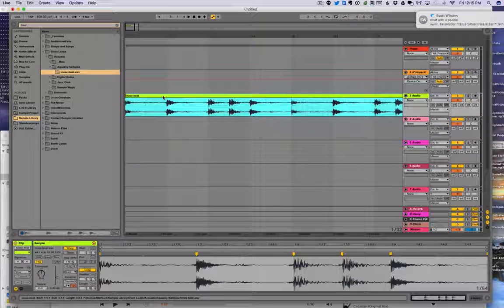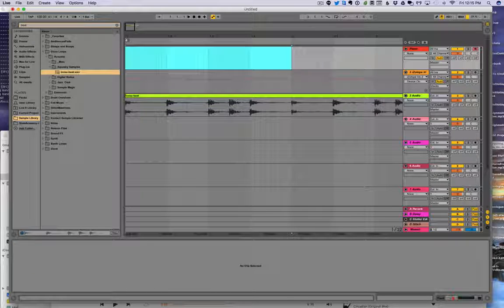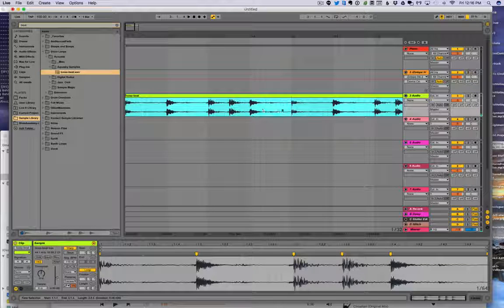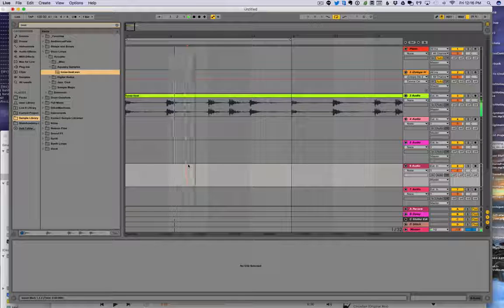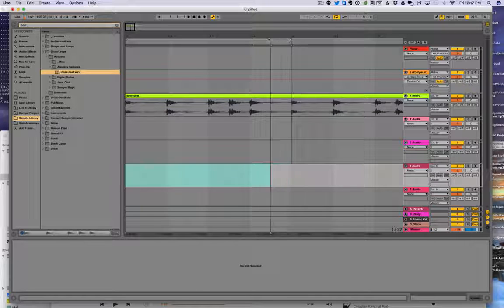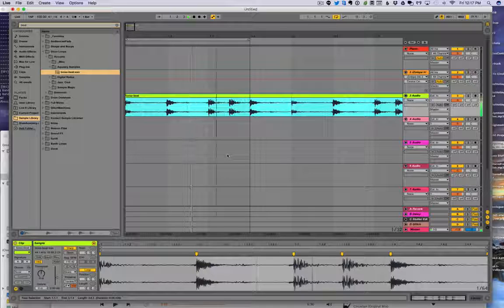18 Stylistic Concerns